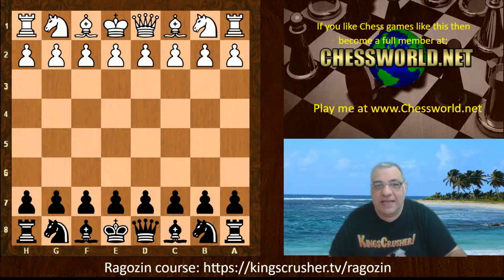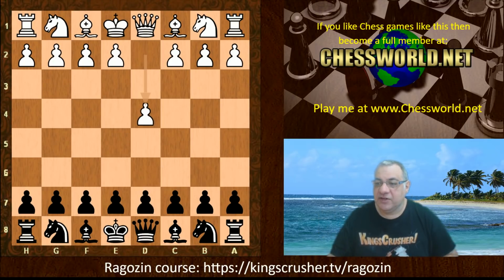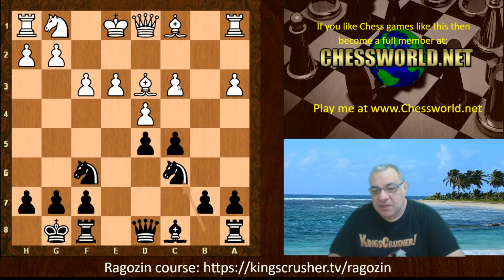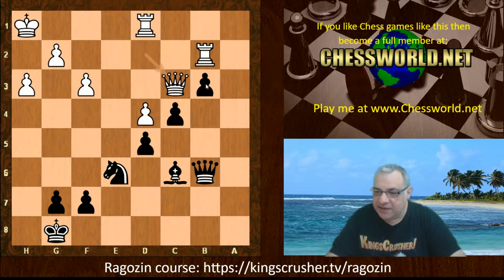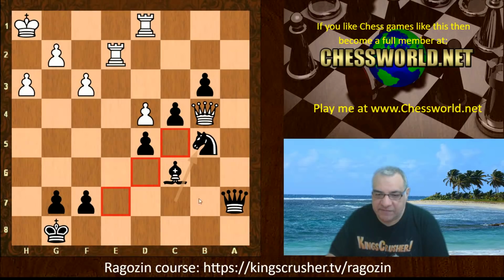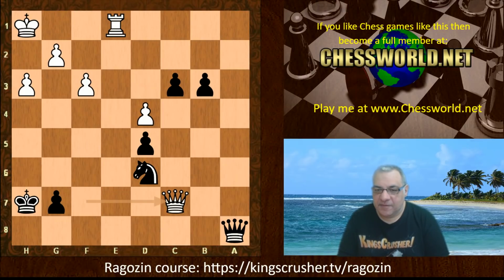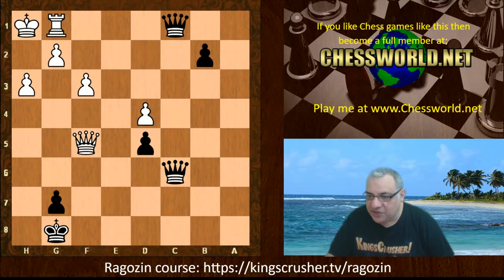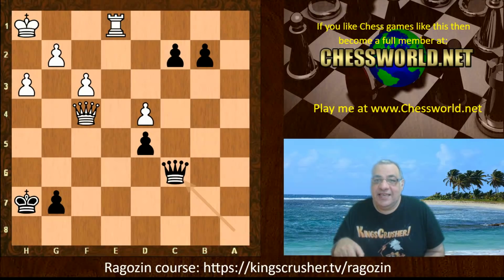Stunningly Beautiful Double Exchange Sacrifice || Liliental vs Ragozin || Moscow 1935